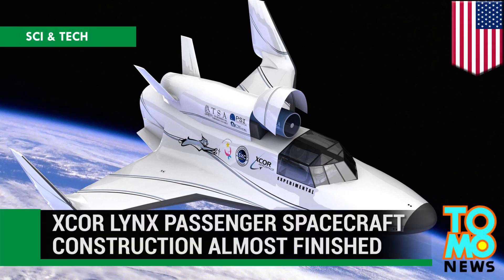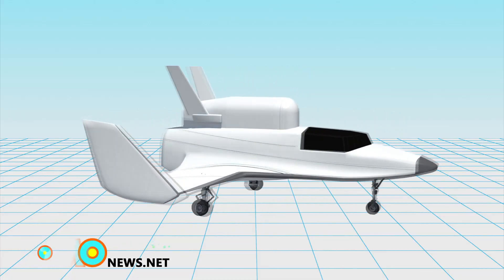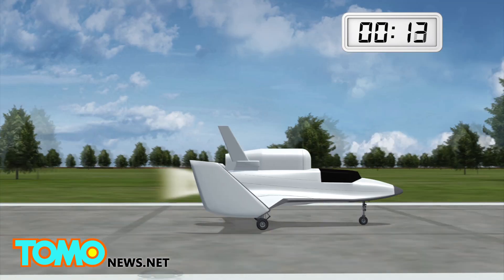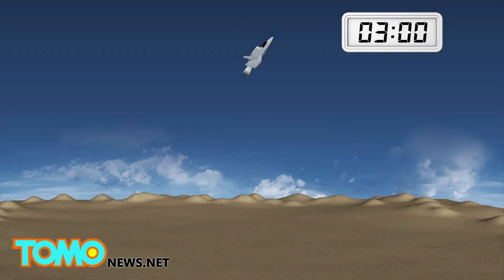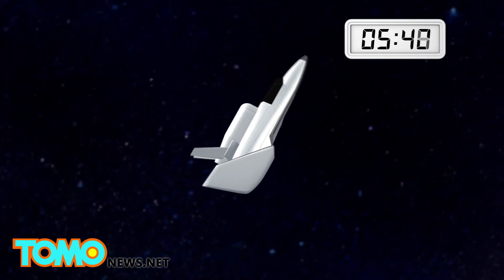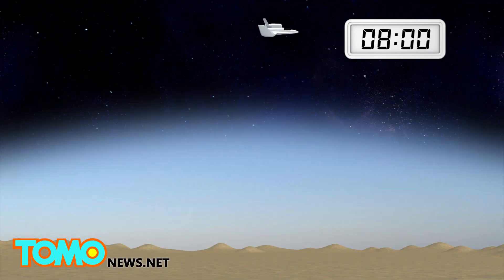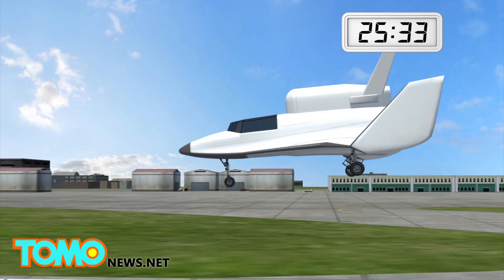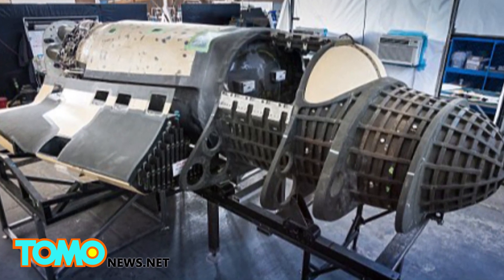Move over Virgin Galactic! Rival XCOR Lynx spacecraft close to completion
Virgin Galactic may have some competition on its hands as XCOR Aerospace has announced its Lynx passenger spacecraft is close to completion.

The spacecraft is a piloted, two-seat vehicle designed to fly one passenger to space and back in 30-minutes. The company is currently selling seats for US$95,000.

The spacecraft takes off horizontally, like an airplane. Fifty seconds after the engines are lighted the aircraft goes supersonic and very close to a vertical position. Then it travels at three times the speed of sound and three minutes after lighting the engines the craft is at 180,000 feet. It then turns off its engines and coasts to peak altitude of 350,000ft.

A minute and a half is needed to coast back down, enter the Earth atmosphere, and then approximately 20 minutes are used for the aircraft to glide and land horizontally.

According to XCOR Aerospace, the Lynx is still undergoing tests. The first launch should take place within the next six to 18 months. Once it is completed and safely tested it should be able to fly multiple times per day.

XCOR is developing three versions of Lynx, a prototype called Mark I and two more advanced models called the Mark II and Mark III. The tickets for a trip in the Mark II are currently being sold for US$100,000.

XCOR Aerospace is not the only company investing in space tourism and suborbital spaceflight business.

Virgin Galactic is selling tickets to ride its two-pilot, six-passenger SpaceShipTwo for $250,000 each.